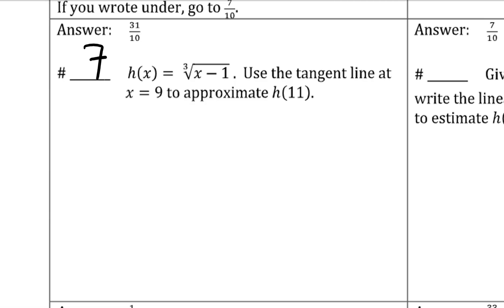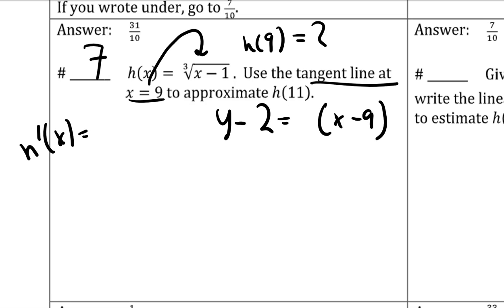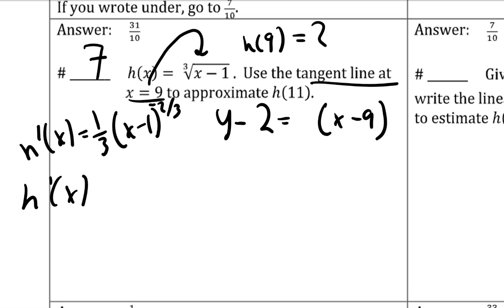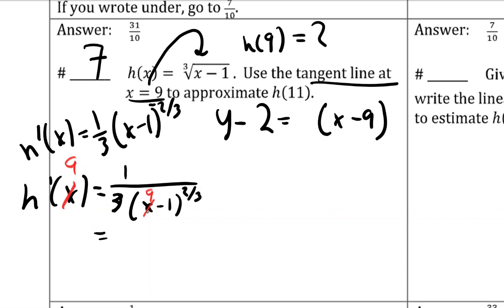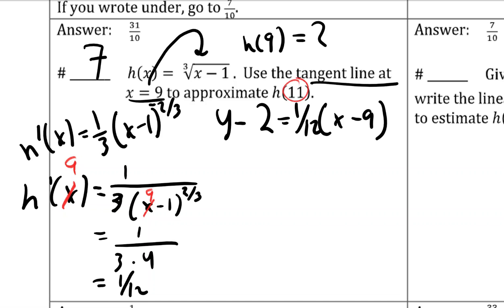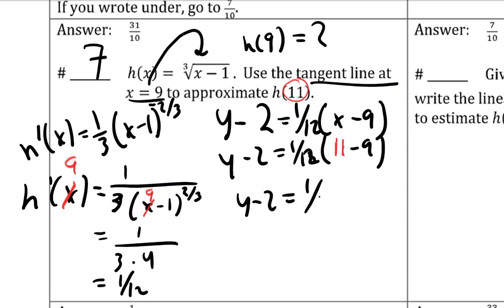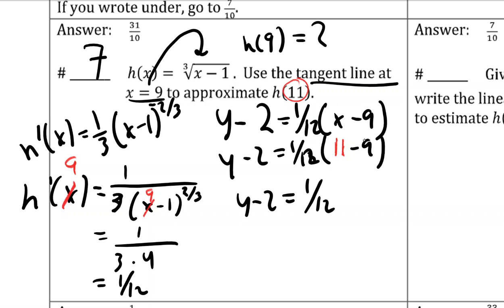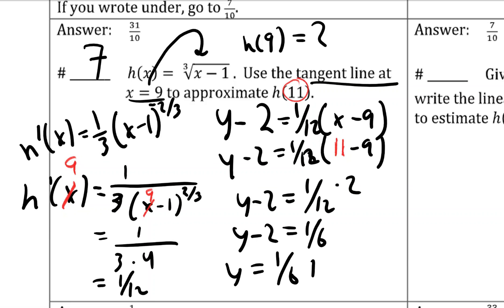CalAB - Circuit - Tangent Line Approximation - #7